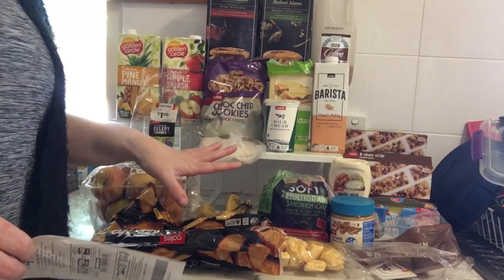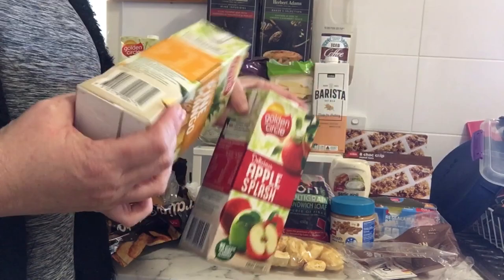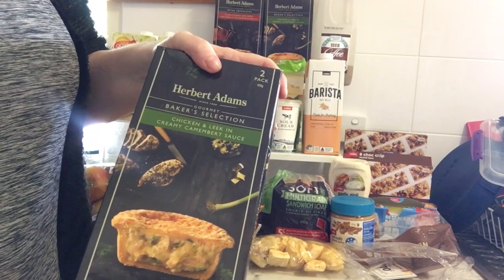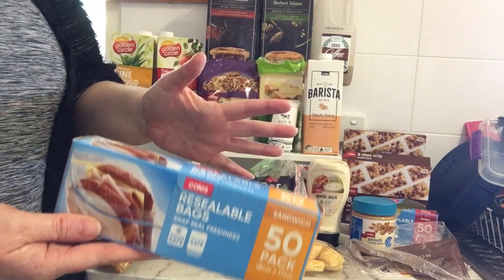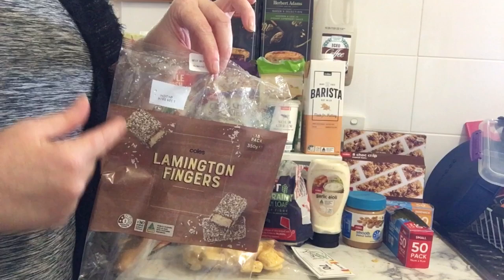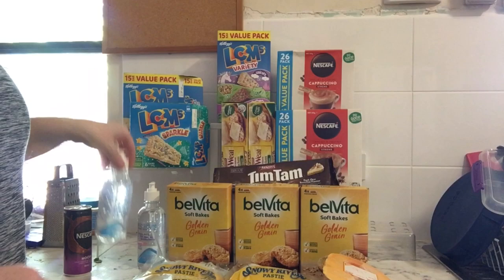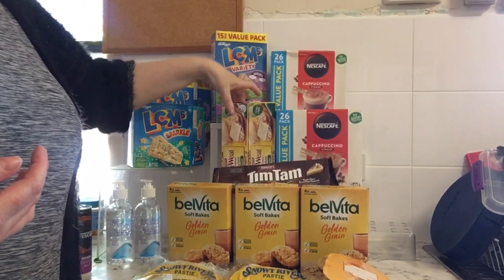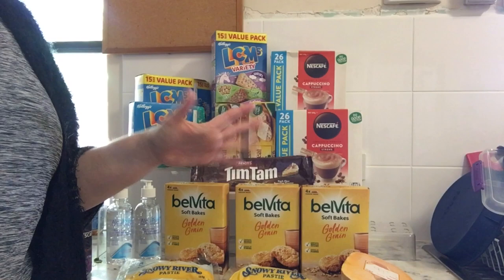GROCERY & CLEARANCE HAUL / FLYBUY'S OFFER JANUARY 2022 / WHAT'S FOR DINNER / AUSTRALIAN FAMILY OF 4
Welcome to our weekly grocery haul! It's week 2 of our flybuys program earning 2,000 pts and so I picked up a few specials that were hard to resist!  Of course we have a few clearance items and some of our dinner meals to share with you all!

@HerOrdinaryMum thanks for the Herbert Adams pie recommendations they are now our favourites $4.25 at Coles last week!

This video is about - Frugal Fun Mum, Australian family,Cheap as chips,Coles,Foodland,Grocery haul 2022,Grocery haul january,Grocery haul january 2022,Nqr,Pantry challenge,Pantry restock,Shop with me,Whats for dinner,budget,budget grocery haul,grocery haul,grocery haul 2021,grocery haul and meal plan,grocery haul on a budget,grocery shopping on a budget,groceryhaul,healthy grocery haul,huge grocery haul,large family grocery haul,shopping on a budget tips and hacks,weekly grocery haul, save money on your food shopping, save money on your groceries, how to do a weekly meal plan, meal plan ideas,